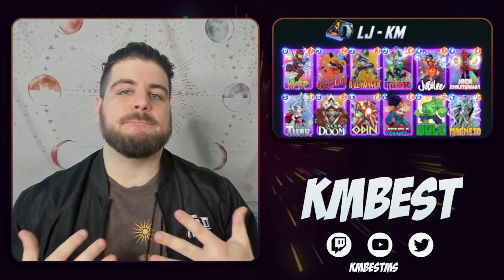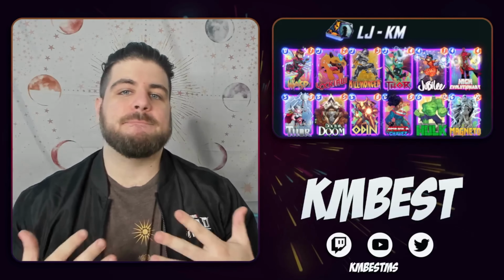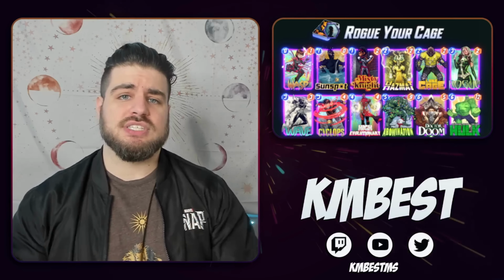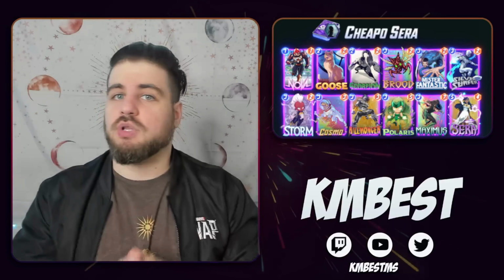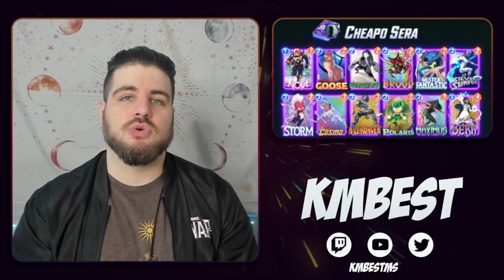My Top 6 Decks for Conquest Mode - And What They Teach You - In MARVEL SNAP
Looking for decks to play in Conquest Mode? I got you - and each list shows you a valuable part of the game.

0:00 Intro
0:05 Evo Janejaw (And The Value Of Snapping)
1:47 Evo Lockdown (And The Importance Of Snapping Early)
3:57 Evo Midrange (And the Value Of Tech)
5:51 Patriot Lad (And Using Specific Cards In Specific Matchups)
7:20 Bounce (And Adapting To Hard Counters)
10:17 Sera Surfer (And Playing On A Budget)
13:11 Outro

Evo Midrange: (swap cage/hazmat for luke/chi if you are either a) on a budget or b) playing against lots of Evo Lockjaw)